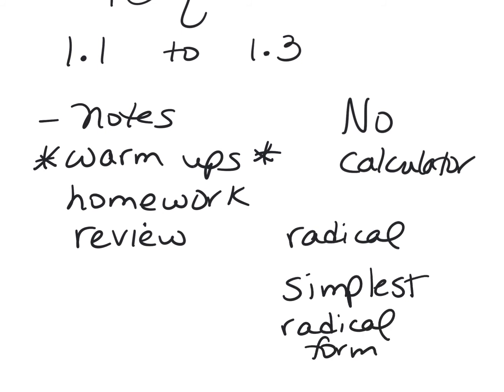8.24.22 Quiz Review 1.1 to 1.3